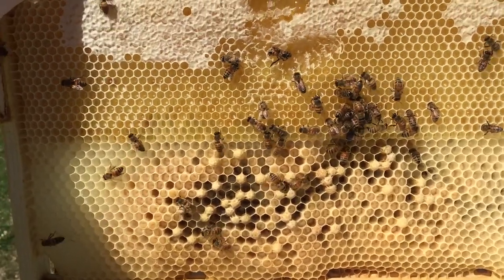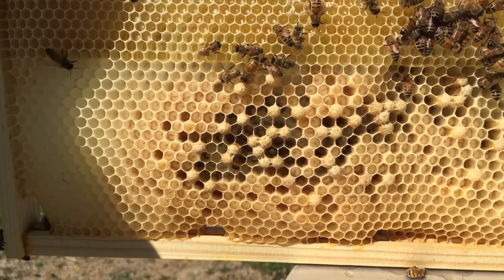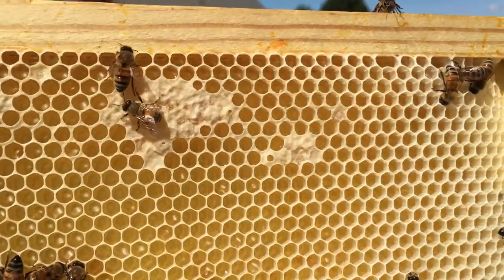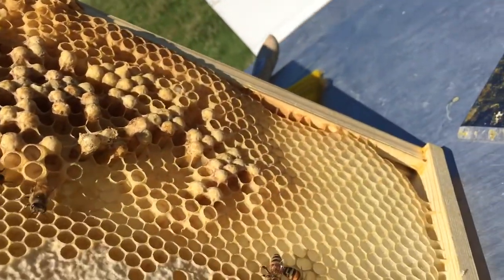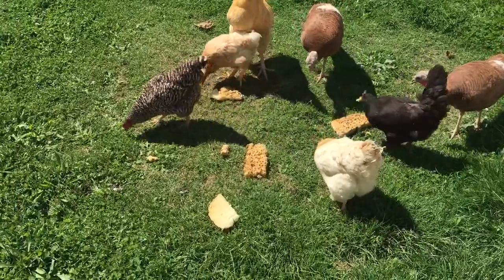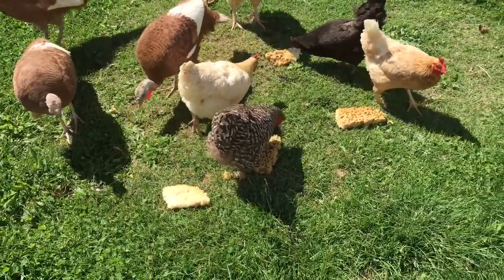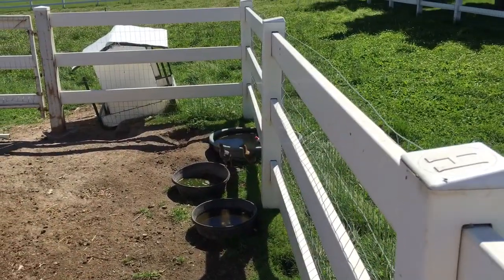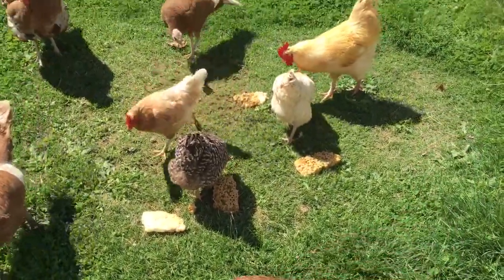(7/9/2016) Drone Comb Culling - Varroa Mite Control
I use many methods to control for varroa mites.   I'd like to teach you one method I use now. It's called drone comb culling. Give it a try in your apiary.